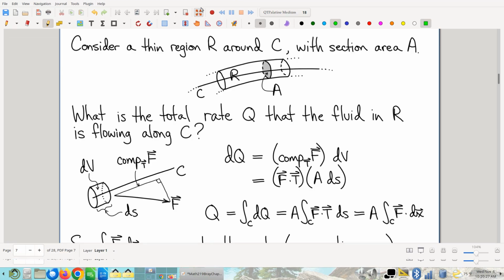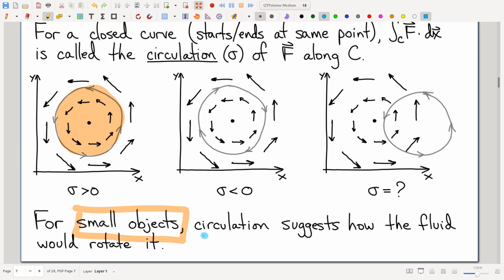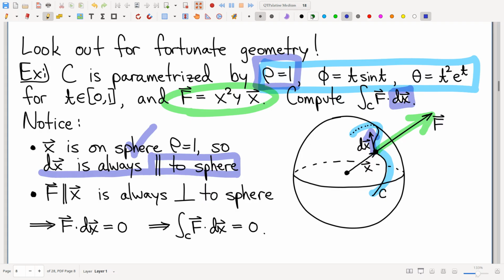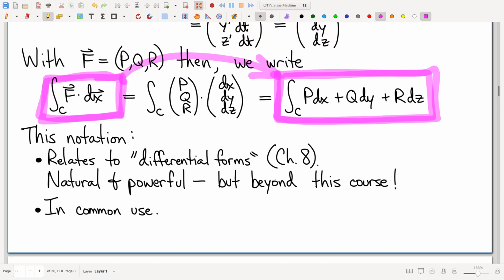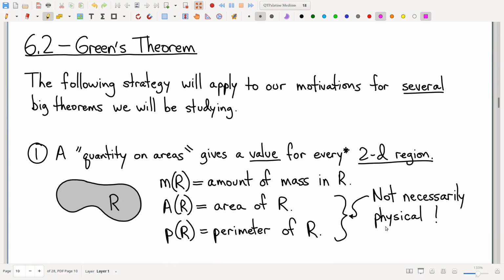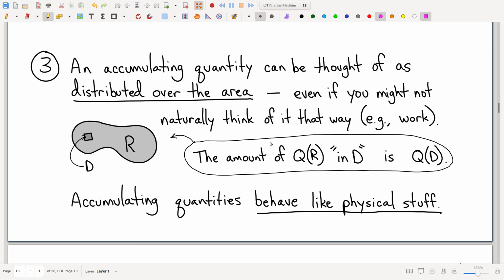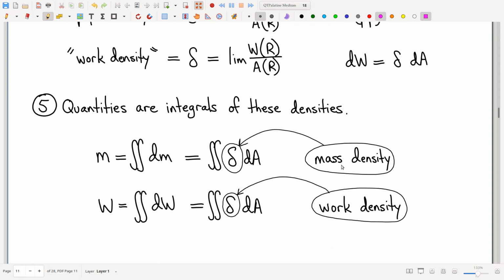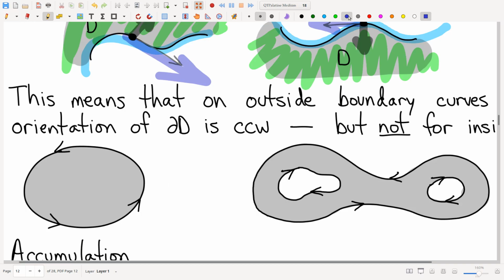2024 11 06 Math219 01